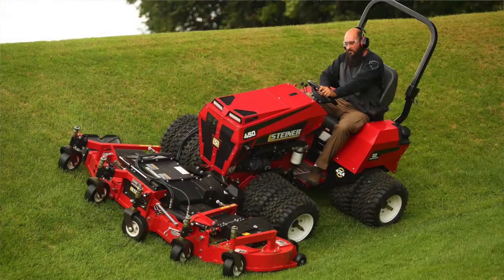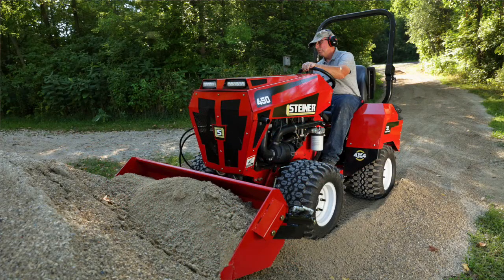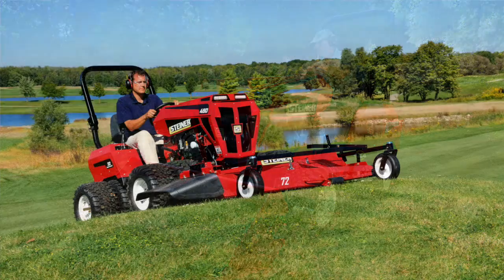Introducing the new Steiner 450 tractor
While at the 2017 Golf Industry Show, we caught up with Matt Donohue, brand director for Steiner, to get the inside scoop about the company's newest tractor.